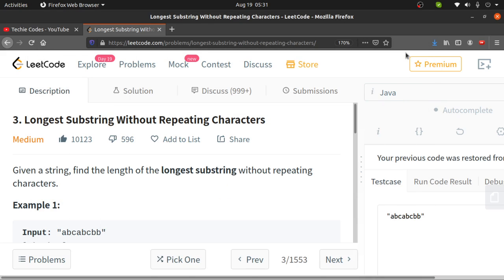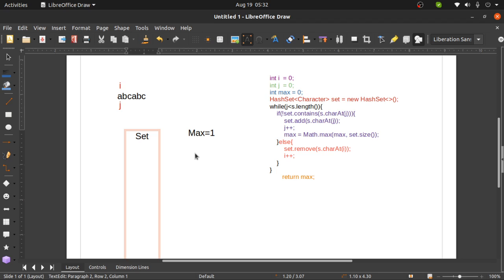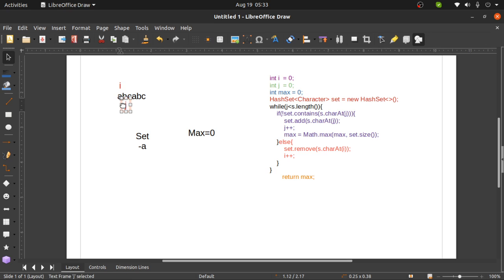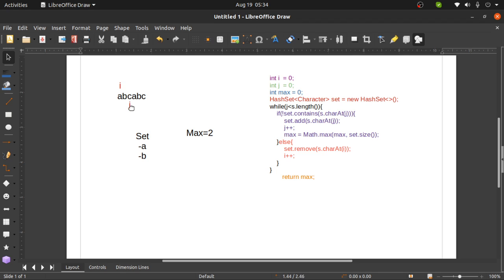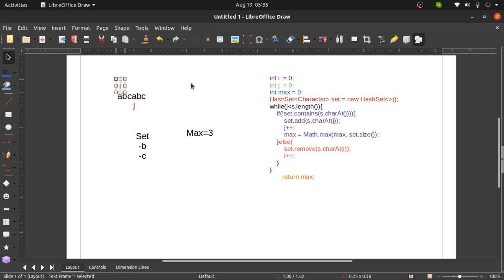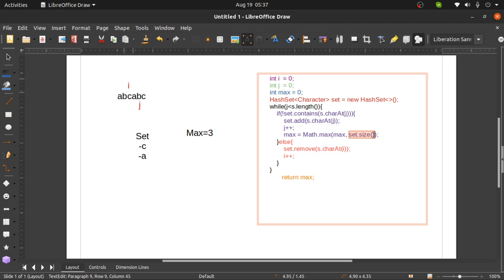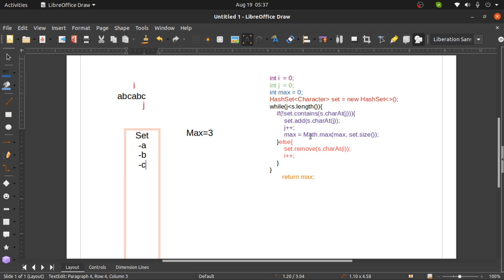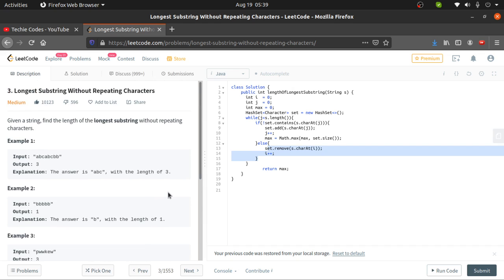Longest Substring Without Repeating Characters | Google, Facebook interview question | Leetcode 3